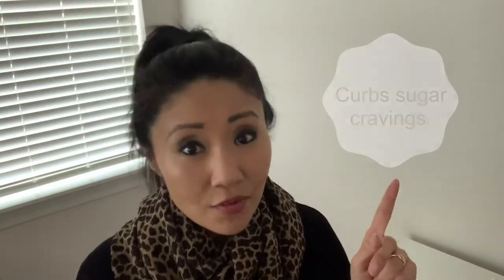Nature's Bakery Fig Bars Review | Mompreneur Life ❤️ Vlog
Welcome back to the mompreneur channel! Having easy and healthy snacks on hand is always a benefit. I have a sedentary Office job and used to cave into the 3 o'clock sugar cravings by consuming chocolates, cookies and brownies.

When I discovered these sweet and filling Nature's Bakery fig bars, what a healthy turnaround! Not only do they curb sugar cravings, they are wholesome and delicious too. Made with all natural ingredients and whole wheat , the Nature's Bakery fig bars contain zero high fructos corn syrup, are vegan and kosher. Plus, they taste great.

Need a healthy snack that tastes good, is good for you, and easy to grab and go?